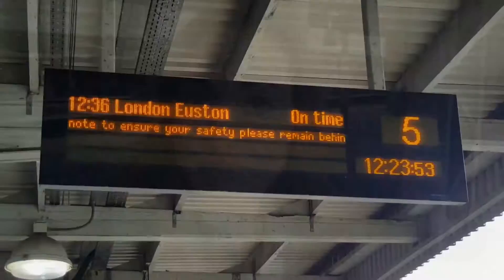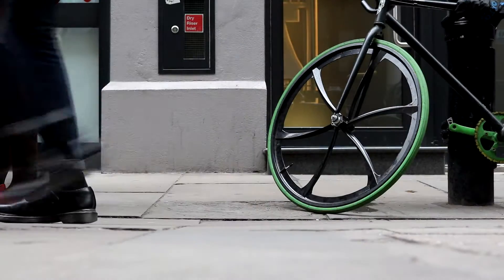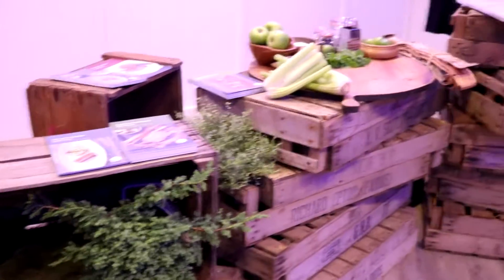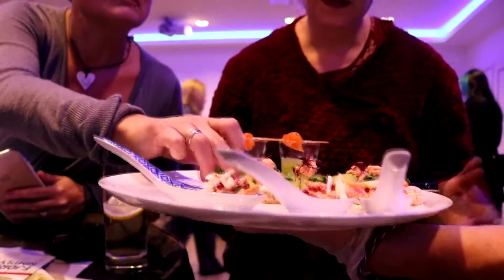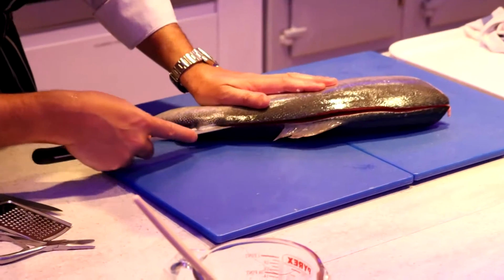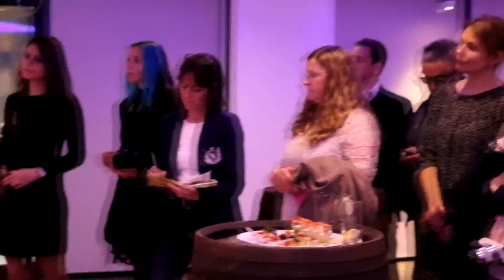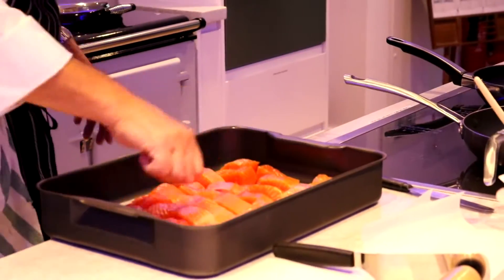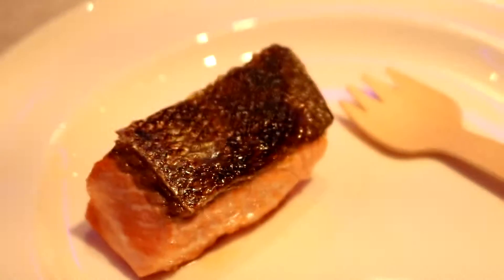Michelin Star Chef Cooks Norwegian Fjord Trout | Tastefully Vikkie Vlog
On Tuesday I went to the Good Housekeeping Institute in London to watch Michelin Star Chef, Daniel Galmiche cook with a new fish, by Norwegian Fjord Trout.  Here's some of my moments from the day.

As for the blog post;  I'll write up my thoughts asap and get it LIVE this week but just wanted to show you all the video early if it tickled any taste buds & gave any families some ideas!

You can find out more about Nowegian Fjord Trout here which hopefully will be available to buy in Tesco by October

Girl Power DIY!